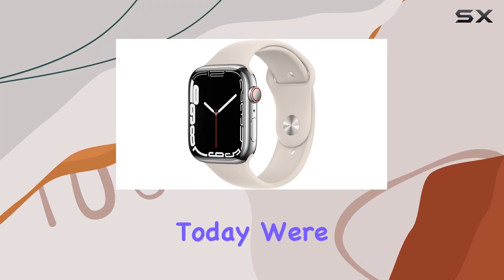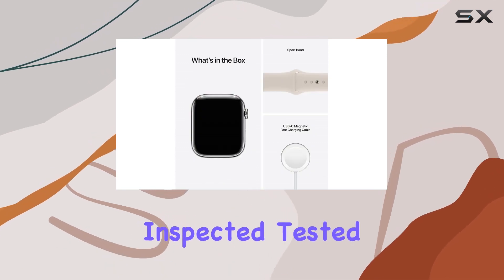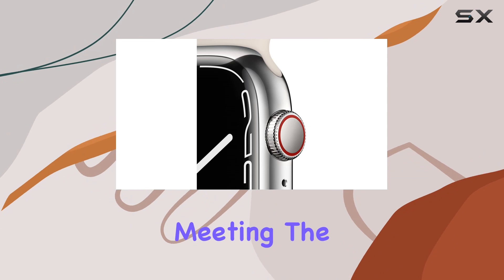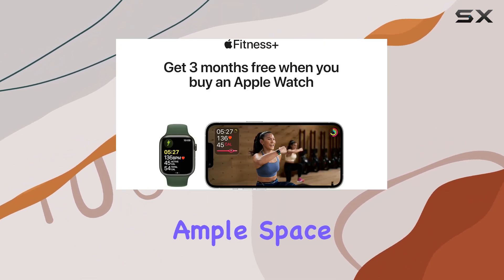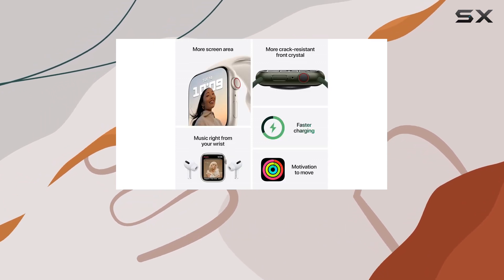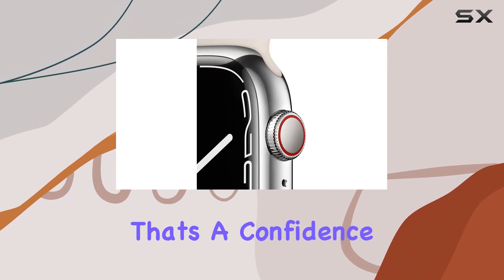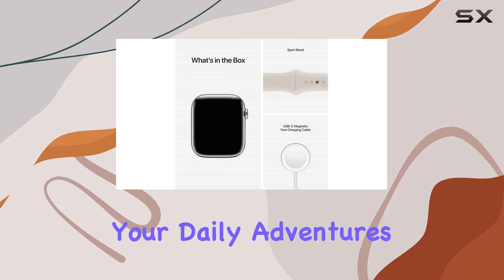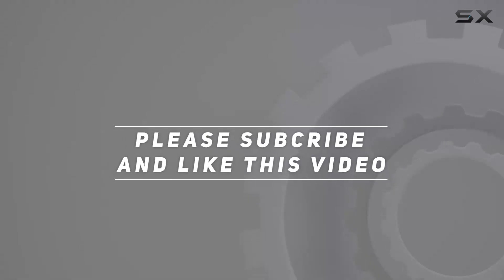Exploring the Apple Watch Series 7 (GPS + Cellular, 45MM) - Amazon Renewed Edition!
0:00 Intro
0:06 Review

Things that we mentioned in this video:
Apple Watch Series 7 : B09T1F7TMP